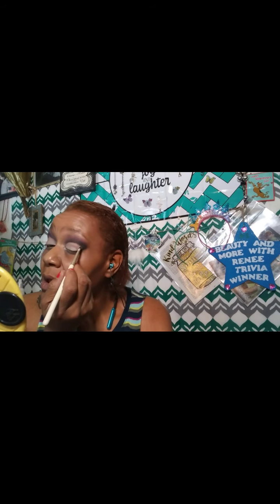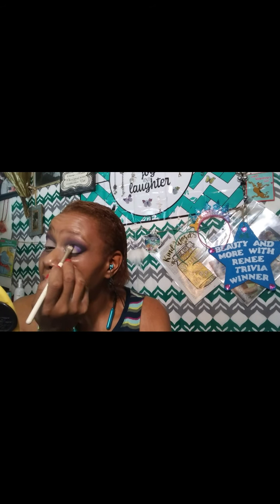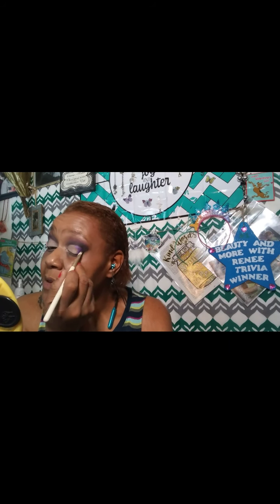Beauty Ninja# tutorial the beauty ninjas 1color 1palette look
Hello my buzy🤗🐝🤗

Lashy box